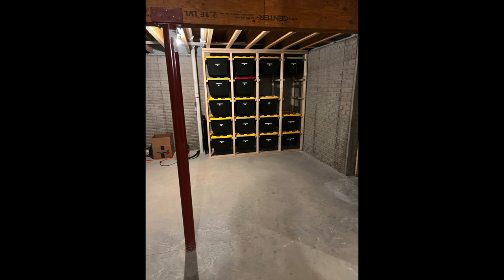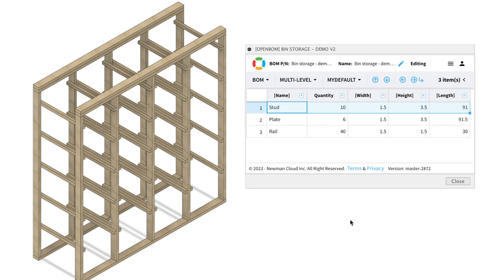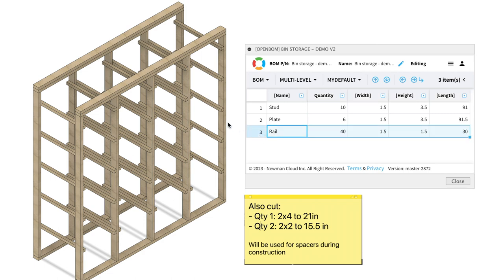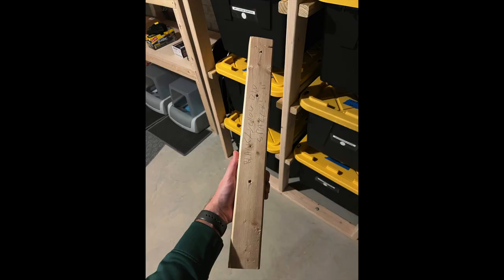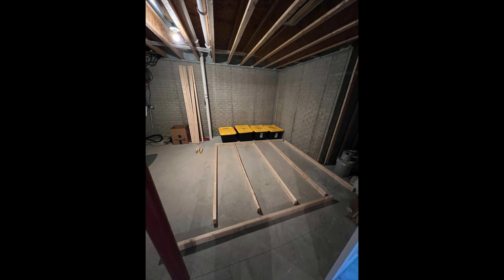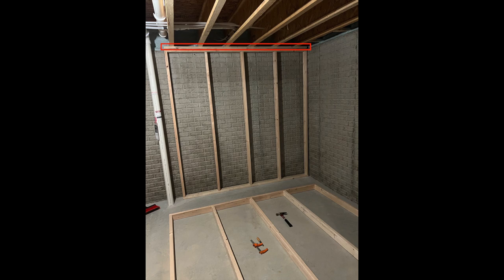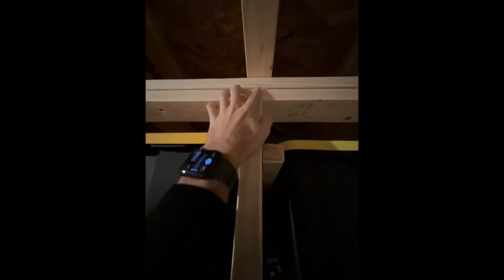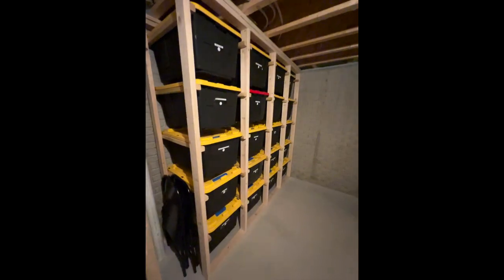Bin Storage Rack PT2 - The Build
In this video I show you how to build a 4x5 bin storage rack using Costco Bins. This is for a 7'10" ceiling. If you need to adjust any of the dimensions, see my Pt1 fusion360 video to create your own design and get the exact measurements you need

Need a different bin size, configuration or ceiling height? This Fusion360 file can be purchased on Etsy for $5 here or see PART1 and create it yourself

Check out PART3 for a hack to organize your bins using Google Photos and NFC tags!

Full Tools and Materials list for 4x5 bin configuration with 7'10" max height
Lumber (standard 2x4’s and 2x2’s):
- Qty 10 - 2”x4”x91”
- Qty 6   - 2”x4”x91.5”
- Qty 1   - 2”x4”x21”
- Qty 40 - 2”x2”x30”
- Qty 2  - 2”x2”x15.5”
Fasteners:
- Qty 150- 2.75” Structural screws
- Qty 10 -2.5” Washered Drive Pins

Tools:
- Pica Pencil
- Tape Measure
- Speed Square (optional)
- Drill / Impact driver
- Chop Saw
- Powder Actuated Hammer Tool
- .22 Caliber Powder Actuated Load (I used Yellow)
- Cut-N-Treat wood preservative
- Laser level (optional)

00:00 Intro to Bin Storage Rack build
00:37 Wood needed for Bin Storage Rack
01:19 Full Materials and tools list for Bin Storage Rack
01:31 Start of Build process